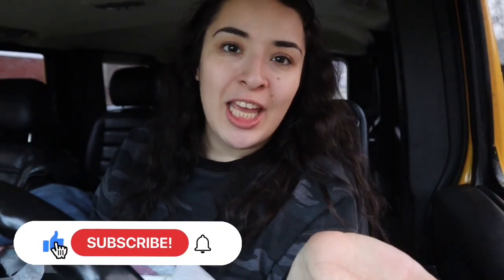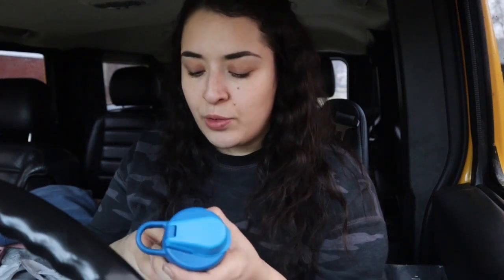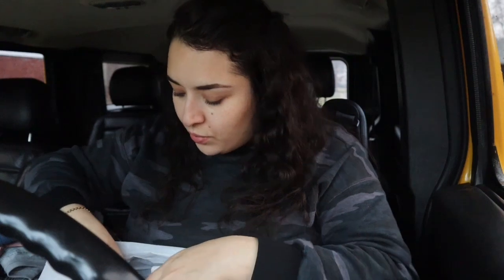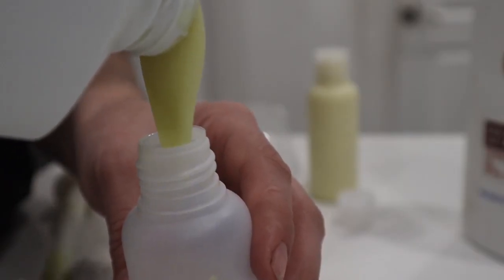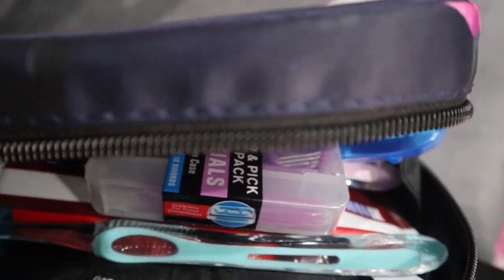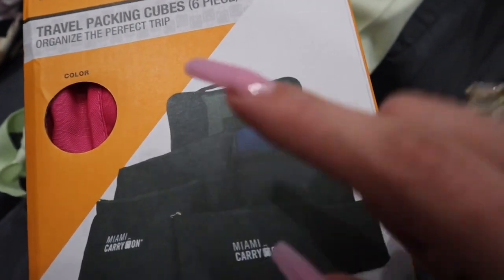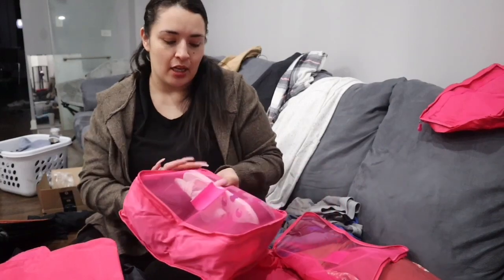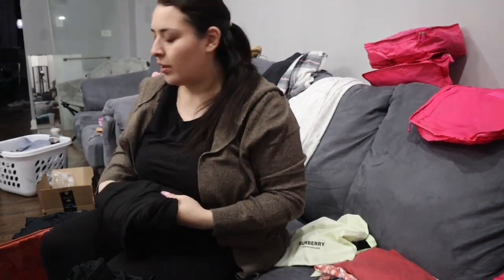Pack with me | personal Items | 2023 Trip❤️